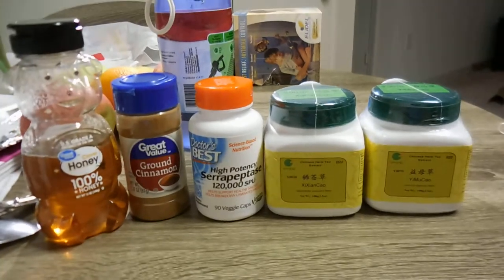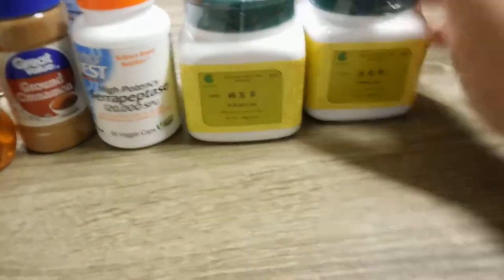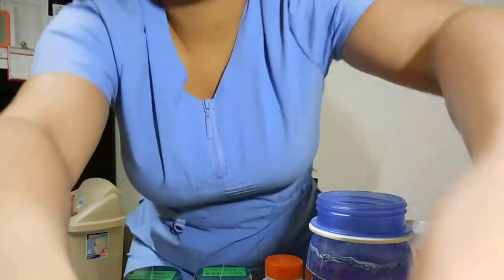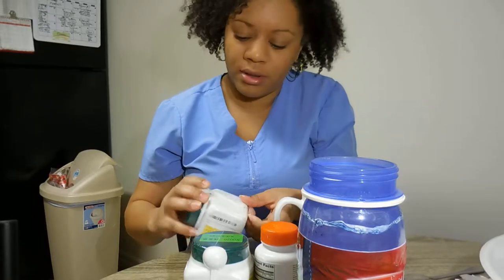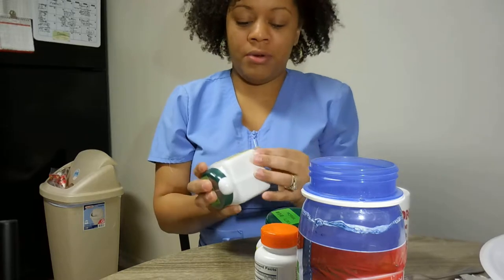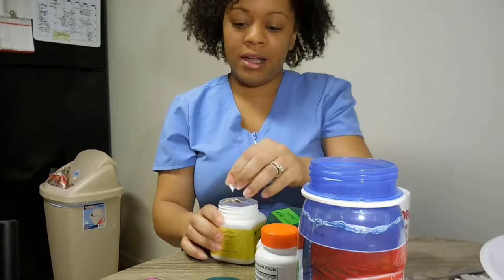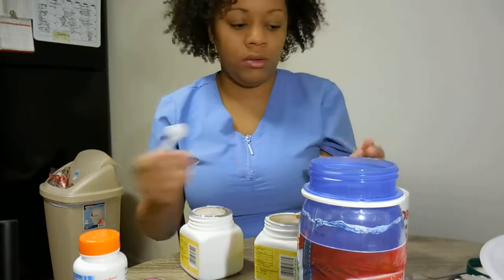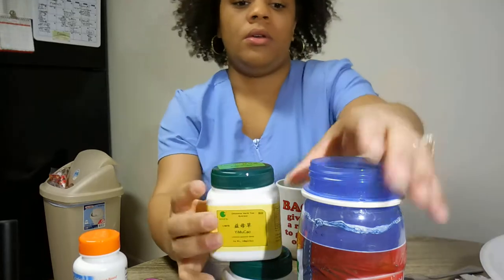1/3 NATURAl ttc HERBAL AFTER HSG. Making yi mu & xi xian cao tea mix unboxing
THIS IS VIDEO 1/3 SO MAKE SURE YOU WATCH PARTS 2 & 3. STARTING MY NATURAL HERBAL PROCESS TO CONCEIVE. THESE ARE NOT FDA APPROVED BUT THATS ANOTHER STORY. HOWEVER IM TRUSTING GOD AND THE PROCESS AND WISHING BABY DUST TO YOU'LL ALSO!!!